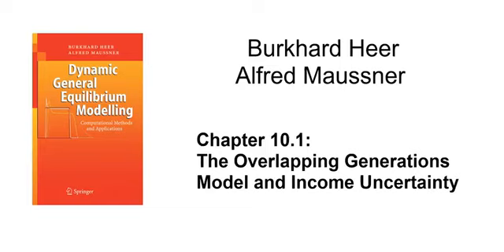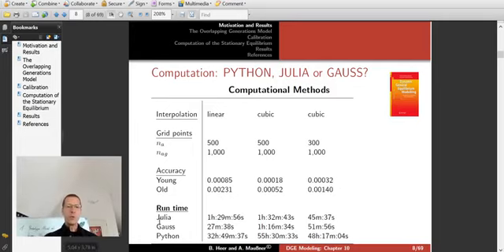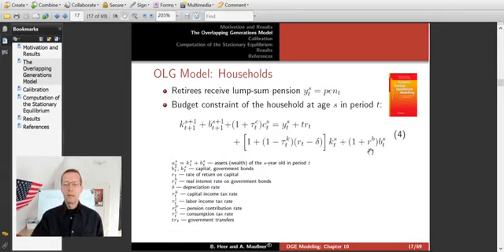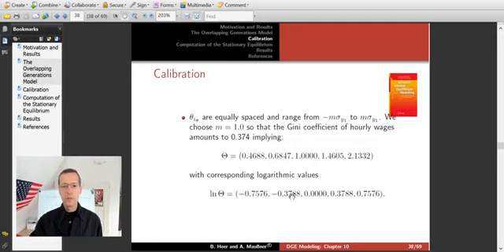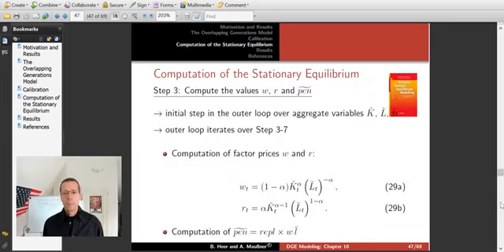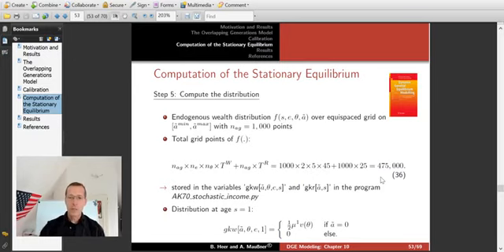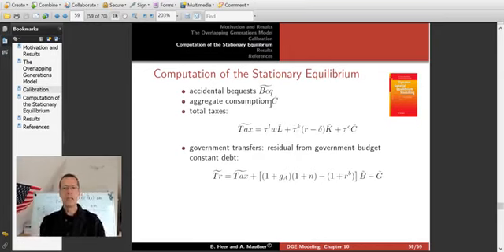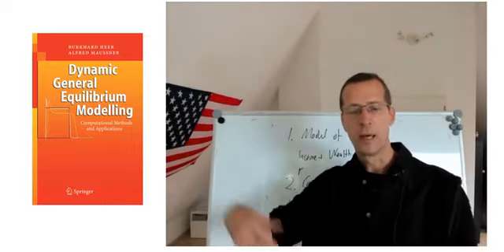The Overlapping Generations Model with Income Uncertainty + PYTHON, JULIA & GAUSS Codes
Video lecture on Chapter 10.1 from our book 'Dynamic General Equilibrium Modeling: Computational Methods and Applications'